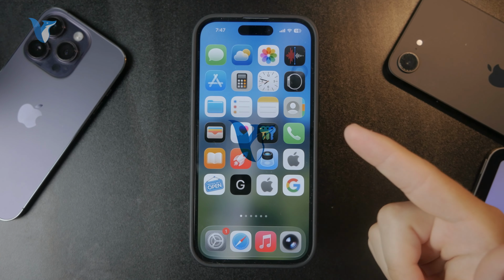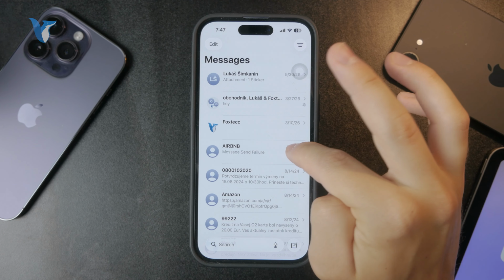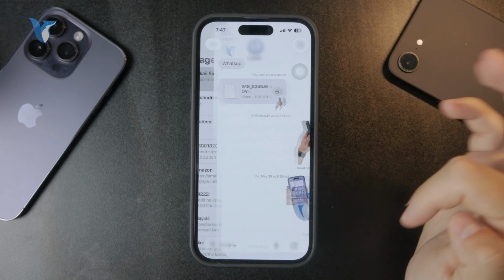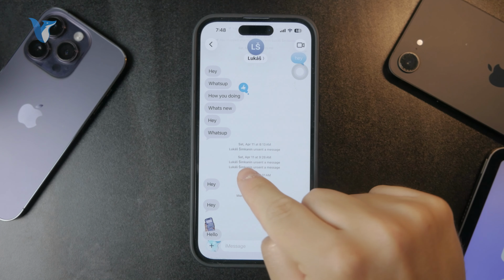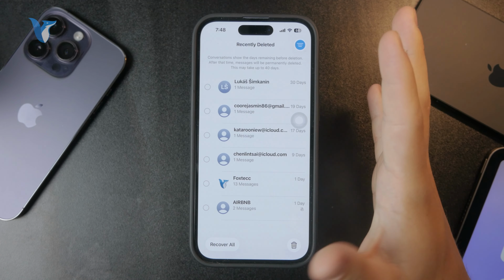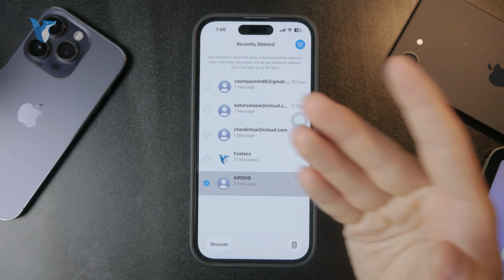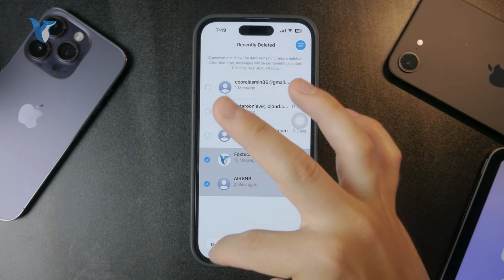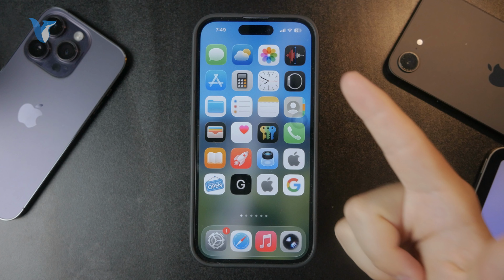Where Can I Find Deleted Text Messages on iPhone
Learn where to find deleted text messages on your iPhone with this simple step-by-step tutorial. This video shows you how to check recently deleted messages and explore available options to recover lost conversations.

Timestamps:
00:00 - Delete Text Messages
00:27 - Open Recently Deleted Folder
00:52 - Message Expiration Rules
01:03 - Recover Deleted Texts